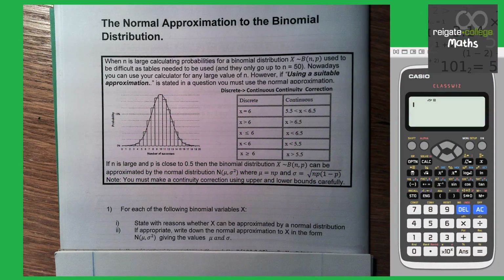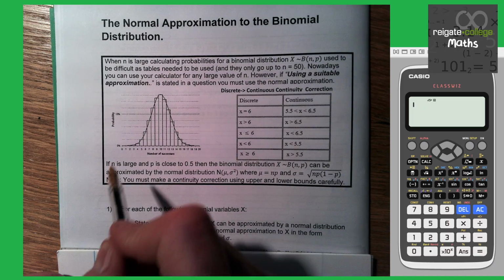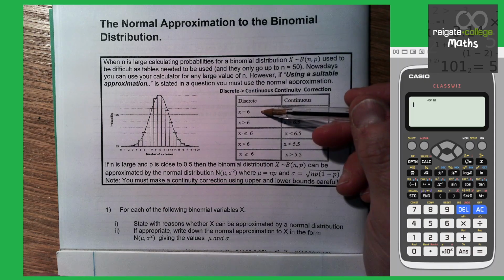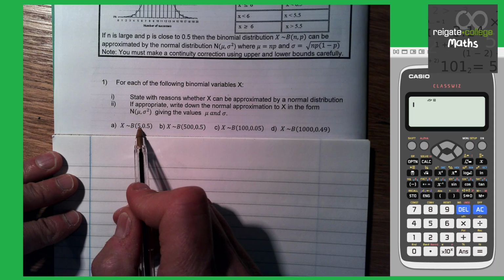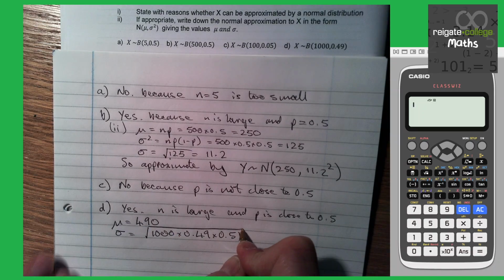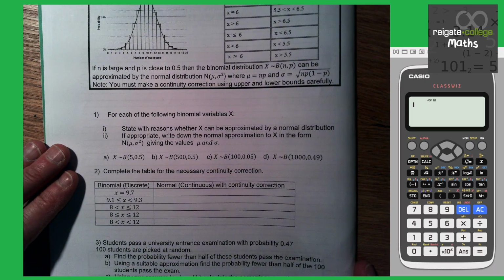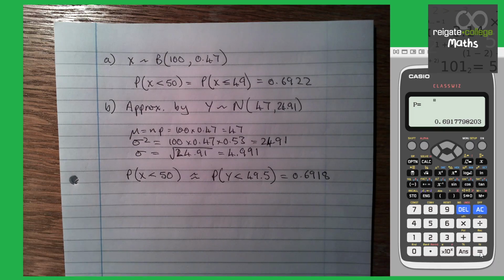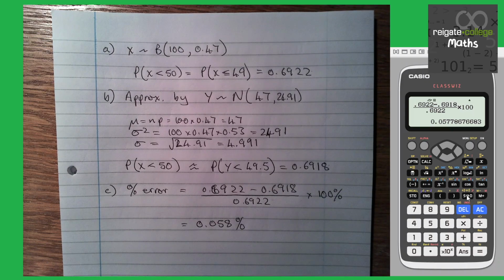Normal Dist approximation to Binomial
Using the Normal Distribution to
Approximate to the Binomial Distribution